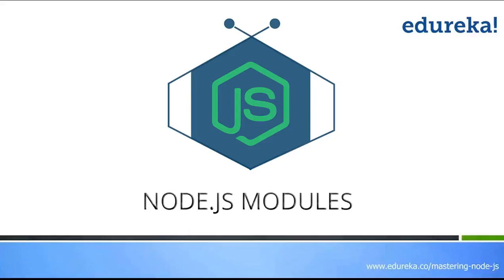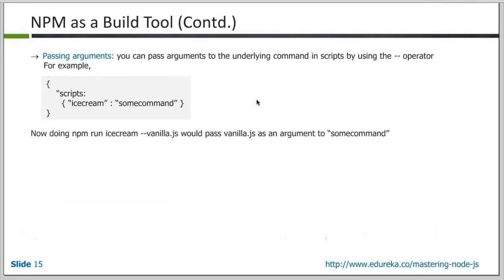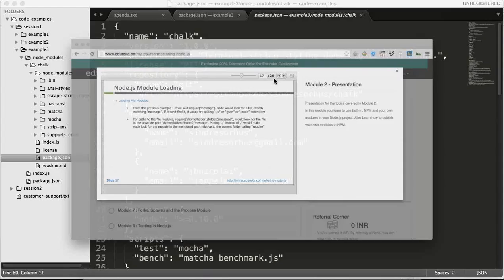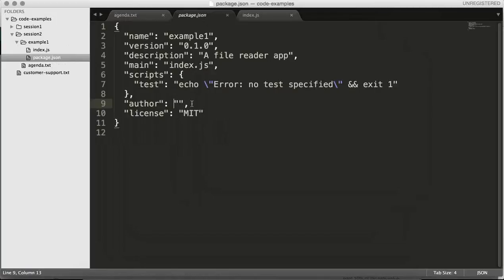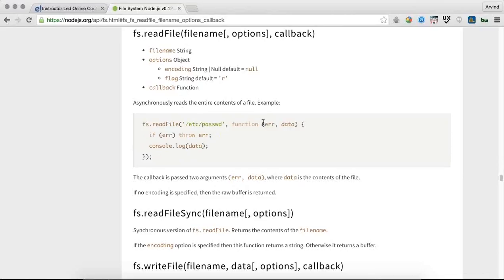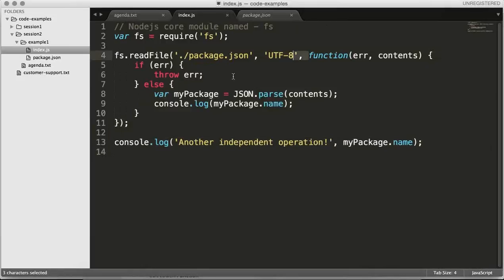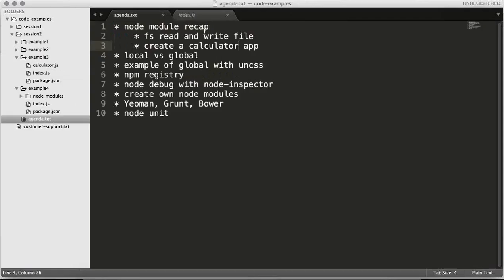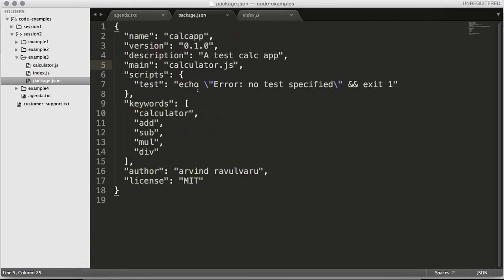Node.js Modules | Node.js Bootstrap | Node. js Tutorial | Edureka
Node.js is an open source, cross-platform runtime environment for server-side and networking applications. Node.js applications are written in JavaScript, and can be run within the Node.js runtime on OS X, Microsoft Windows, Linux,
FreeBSD, NonStop and IBM
Develop fast real-time network applications using Node.js, ExpressJS and MongoDB, deal with templating engines like Jade/Hogan/Handlebars and understand testing using Mocha/Jasmine.

Video gives a brief insight of following topics:

1. Craeting Node.Js Modules

2.What is Node.js?

3.Basics of Node.js

4.Use Cses of Node.js

5.Node.js job trends

The topics related to Node.Js have extensively been covered in our course 'Mastering Node.js’.